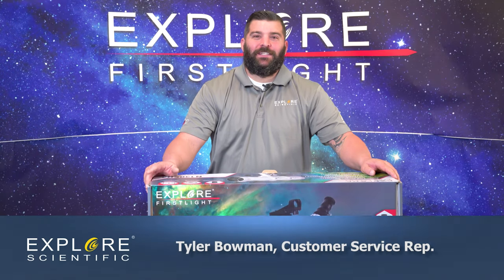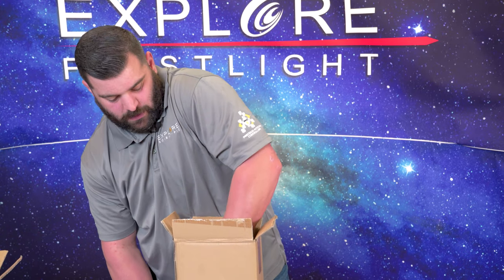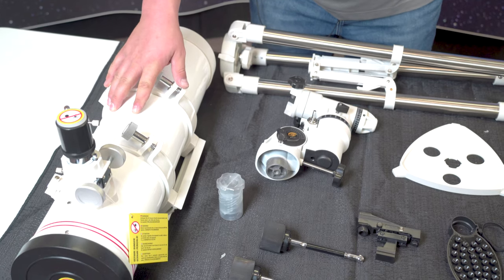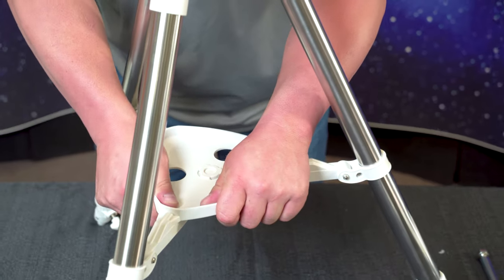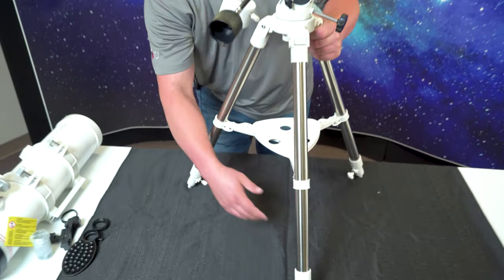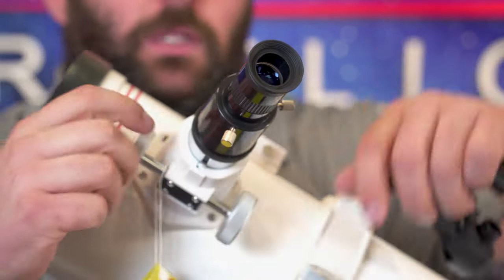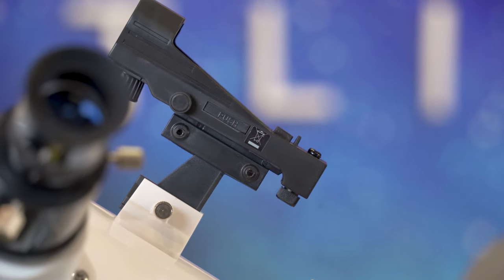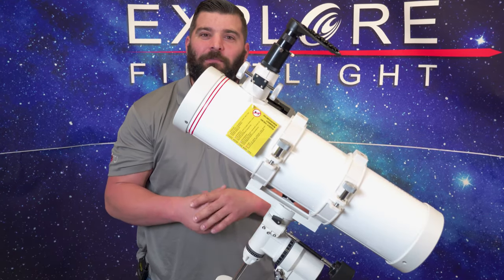Unboxing and Assembly of the Explore FirstLight 130mm Newtonian Telescope with EQ3 Mount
Tyler Bowman walks you through the unboxing and assembly of the Explore FirstLight 130mm Newtonian Telescope with EQ3 Mount.

Whether you’re looking to delve into the details of our solar system or explore inspiring deep sky treasures, the versatile FirstLight telescope series has an observing package that will fit your individual needs. Each of the combinations in this new line comes complete with all of the essentials: a telescope, a sturdy mount, an eyepiece and a red dot viewfinder. Telescope offerings include achromatic refractor telescopes ranging in aperture from 70mm to 152mm, Maksutov-Cassegrains from 100mm to 152mm, and Newtonian reflector telescopes from 114mm to an impressive 203mm.

Mounts vary from a simple fork-mounted alt-azimuth option to a complete GOTO tracking system. As an added benefit, each package includes an adapter that allows you to use your smartphone to easily capture and share the beauty unfolding in your eyepiece. With Firstlight the only thing you need to provide is a desire to discover.

FirstLight N130mm White Tube Newtonian telescope with 600mm focal length f/4.6 telescope with EXOS Nano EQ3 German Equatorial mount; 40mm draw tube focuser; Plossl 25mm eyepiece; and Red-dot Finder; Smartphone Camera adapter.